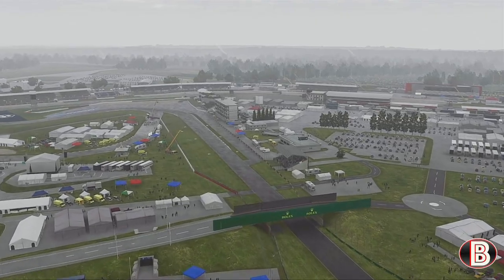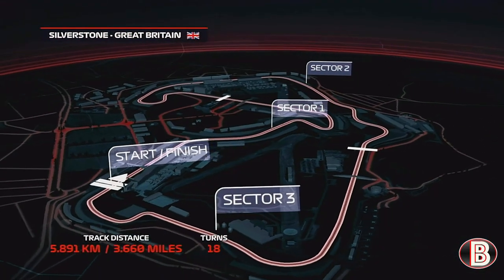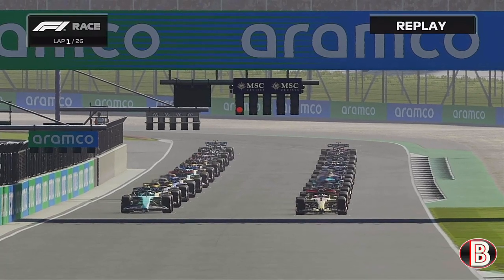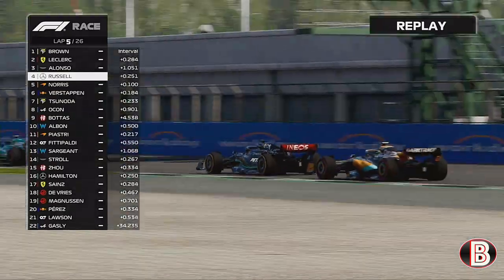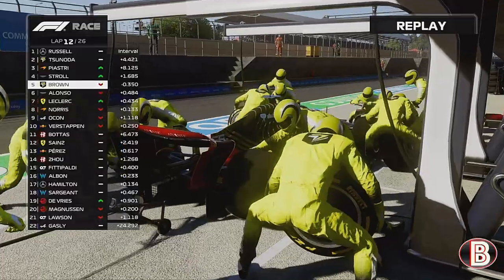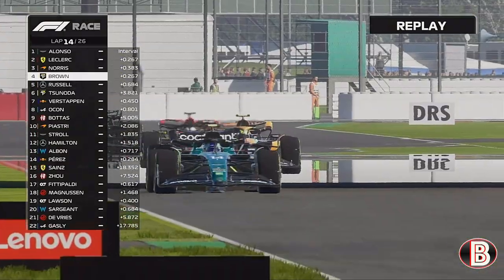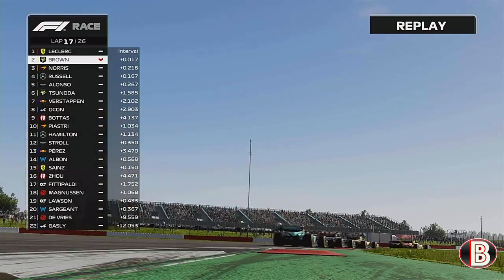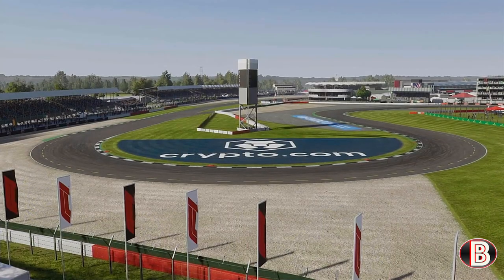Battle of the Brits F1 23 my team career mode part 23 Great Britain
We have signed Yuki Tsunoda as our team for season 2. After a fairly successful season 1 we are looking to develop further and get to the top.